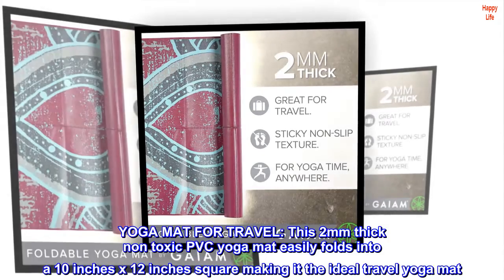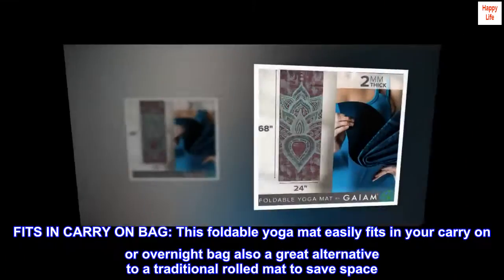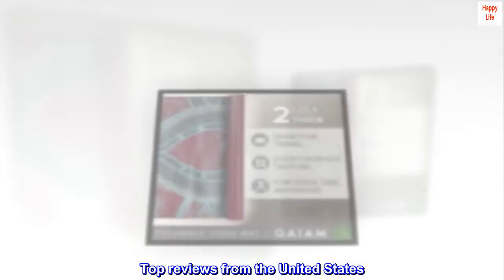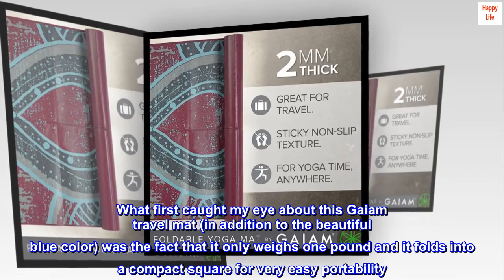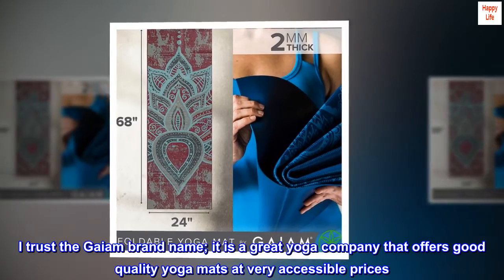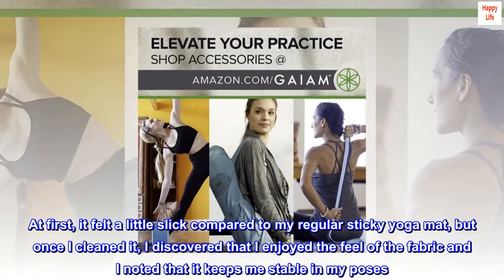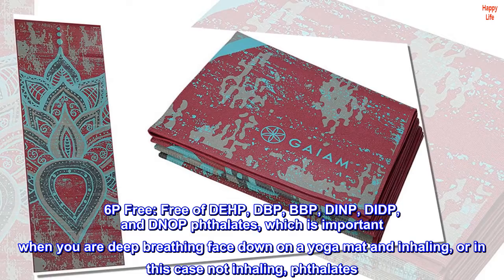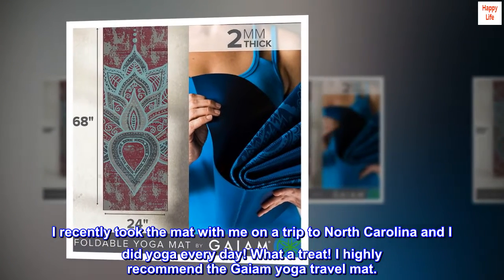Gaiam Yoga Mat - Folding Travel Fitness & Exercise Mat - Foldable Yoga Mat for All Types of Yoga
YOGA MAT FOR TRAVEL: This 2mm thick non toxic PVC yoga mat easily folds into a 10 inches x 12 inches square making it the ideal travel yoga mat
FITS IN CARRY ON BAG: This foldable yoga mat easily fits in your carry on or overnight bag also a great alternative to a traditional rolled mat to save space
FOLDING YOGA MAT: Mat folds up nicely, making it perfect for weekend getaways, extended retreats or trips across town, in the park or on the beach
STICKY TEXTURE: Features a sticky texture that provide stable footing on the go
DIMENSIONS: 68"L x 24"W x 2mm Thick / Weight = 1lb

 I love my new Gaia travel mat
What first caught my eye about this Gaiam travel mat (in addition to the beautiful blue color) was the fact that it only weighs one pound and it folds into a compact square for very easy portability. For me, it is the perfect travel mat. It is a nice size and it folds up quickly and easily. I trust the Gaiam brand name; it is a great yoga company that offers good quality yoga mats at very accessible prices. I like the fact that the mat is perforated for easy folding. At first, it felt a little slick compared to my regular sticky yoga mat, but once I cleaned it, I discovered that I enjoyed the feel of the fabric and I noted that it keeps me stable in my poses. I admire the fact that it is an earth-friendly mat that is made of PVC. 6P Free: Free of DEHP, DBP, BBP, DINP, DIDP, and DNOP phthalates, which is important when you are deep breathing face down on a yoga mat and inhaling, or in this case not inhaling, phthalates. I recently took the mat with me on a trip to North Carolina and I did yoga every day! What a treat! I highly recommend the Gaiam yoga travel mat.